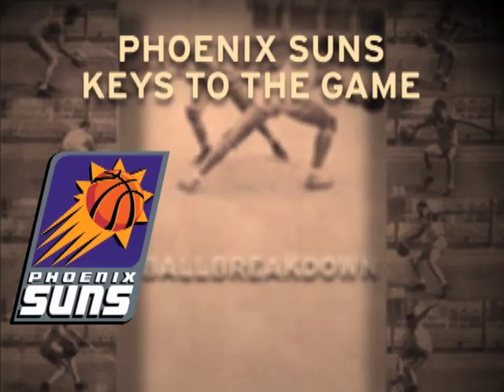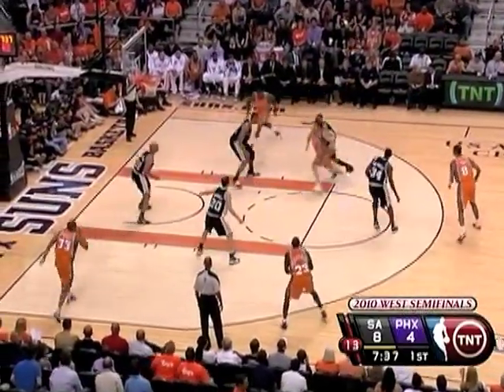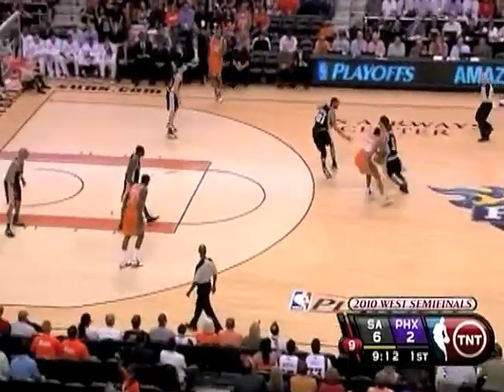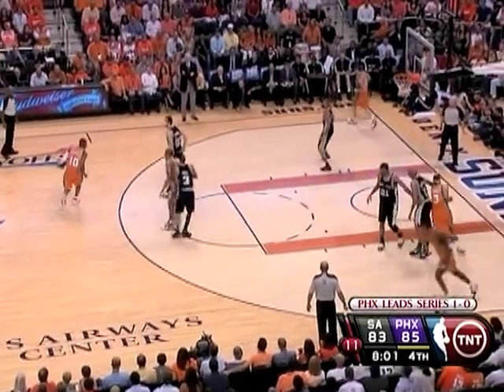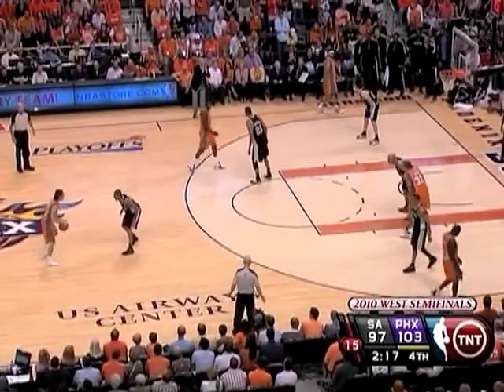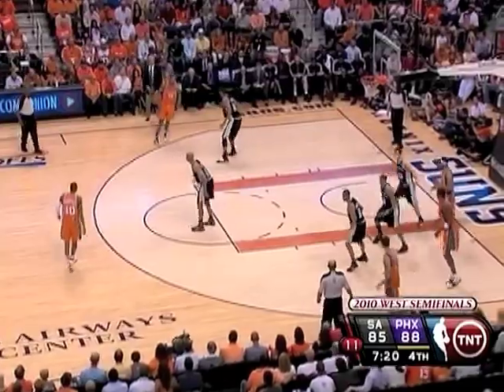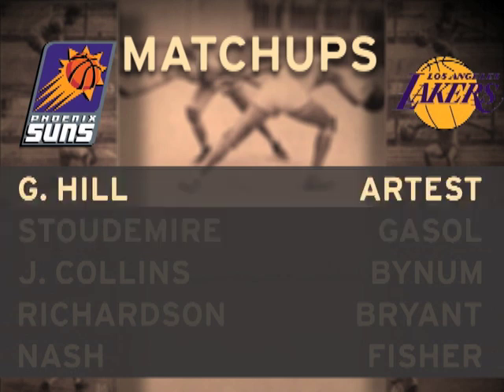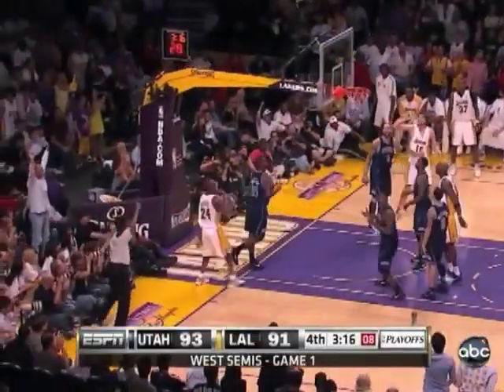2010 NBA Playoffs Lakers vs Suns Preview - Size Matters & It's Up To Kobe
In this new segment, I breakdown what will cause the Lakers the most trouble.